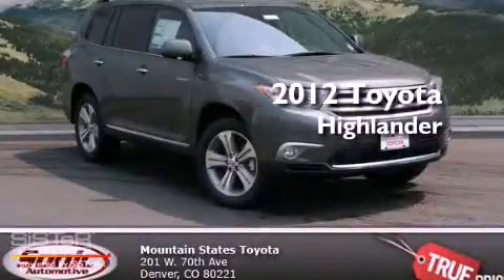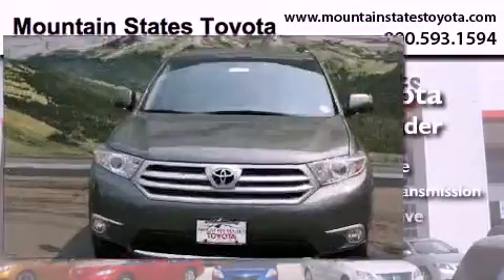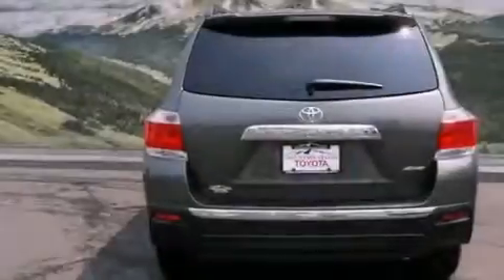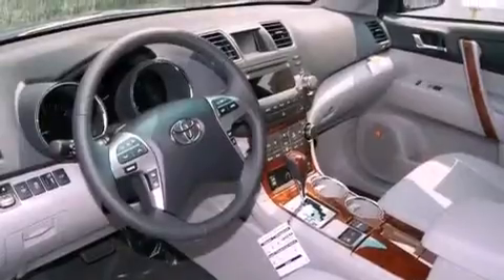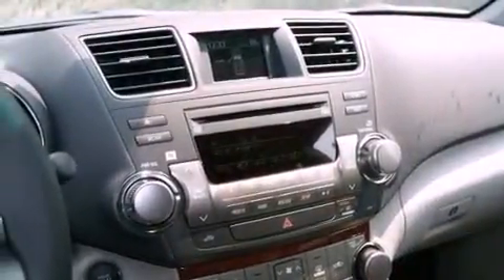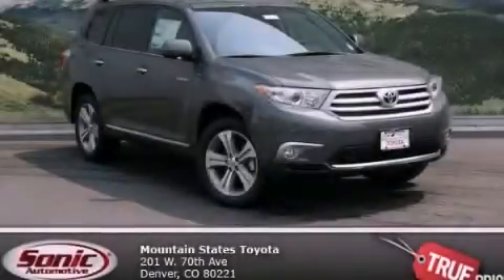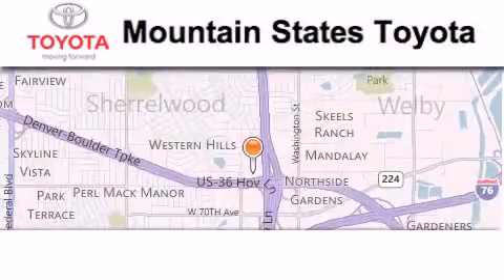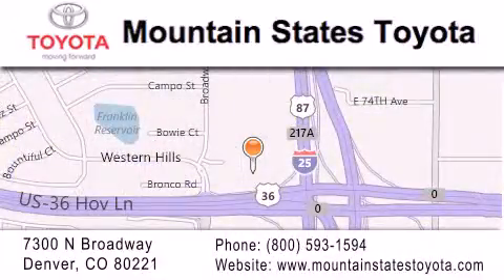2012 Toyota Highlander Denver CO 80221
Year : 2012
 Make : Toyota
 Model : Highlander
 Engine : 3.5L V-6 cyl
 Trans . : 5-Speed Automatic
 Exterior : Cypress Pearl
 Miles : 11

 201 W. 70th Ave.
 Denver , CO 80221
 2012 Toyota Highlander Denver CO